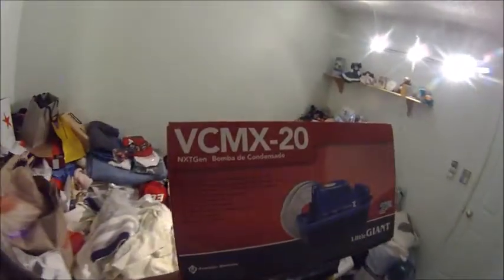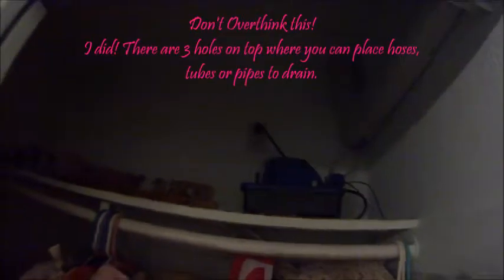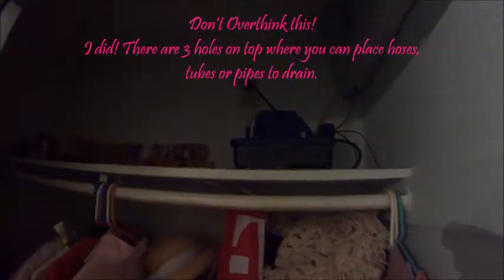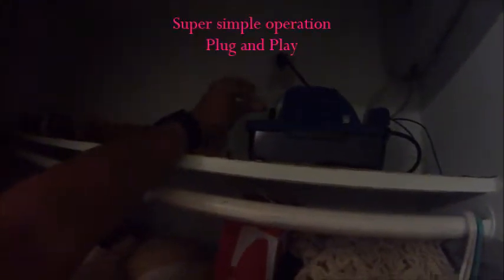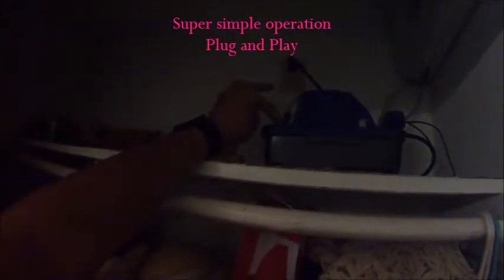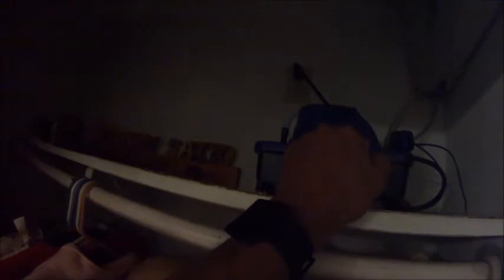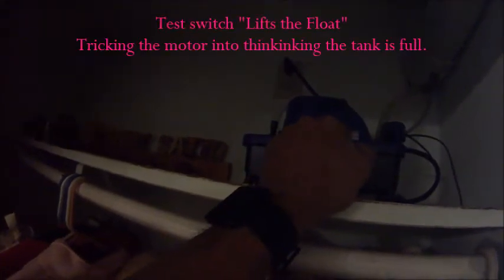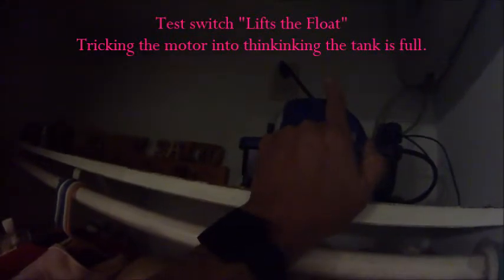VCMX -20 Little Giant NXTGen Condensate Pump Easy Installation. Water Discharge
This is the easiest design ever! Just plug your water source into any of the three holes. Attach the discharge line Plug in the unit and Voila. No Priming is necessary.